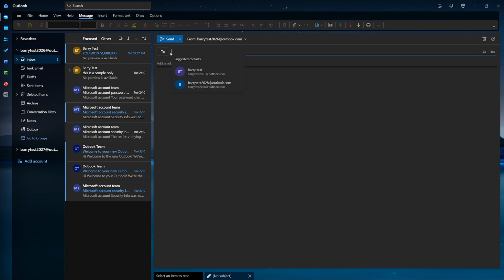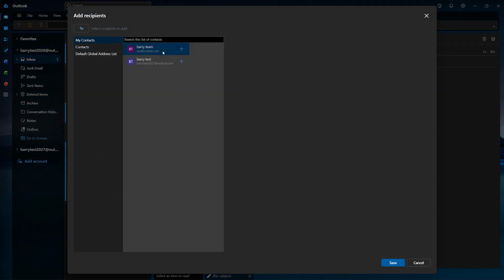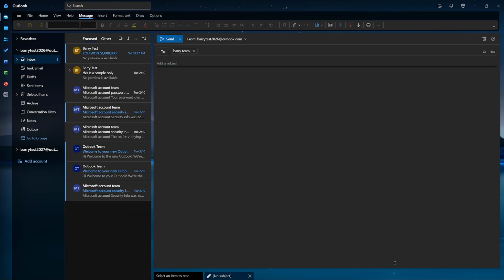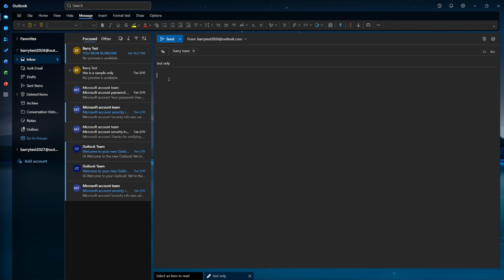How to email contact groups in Microsoft Outlook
In this video We will show you How to email contact groups in Microsoft Outlook.